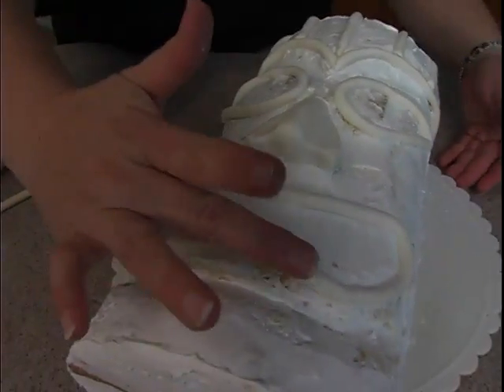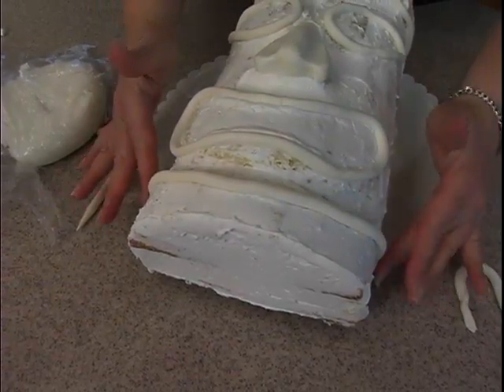Tiki Totem Statue Cake Decorating How-To Video Tutorial Part 7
"E pa'a puliki mai, 'ane'ane ko'u maka i ka poniuniu."
Literally, that means, "Hold me, I am feeling faint," and that's how people will swoon over this cake when they see it as a centerpiece for your next occasion!
You'll LOVE the unique way award winning decorator Susan Carberry creates this Hawaiian masterpiece, and you'll find that you use this technique for many other projects.
This how-to video will catapult you into a different cake decorating dimension - you'll be the talk of the town!
This cake is perfect  for your backyard barbecue, luau, block party, church gathering, destination wedding, and so much more!
This full video course and more than 625 others may be watched AD-FREE in the YummyArts Library.